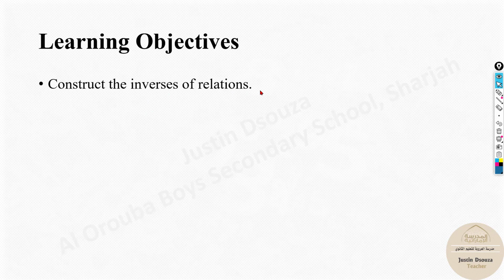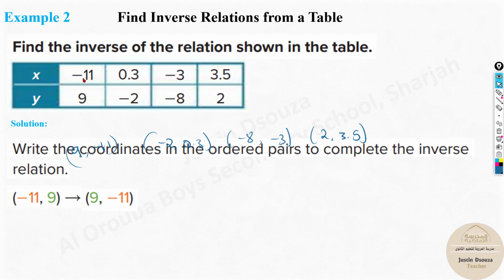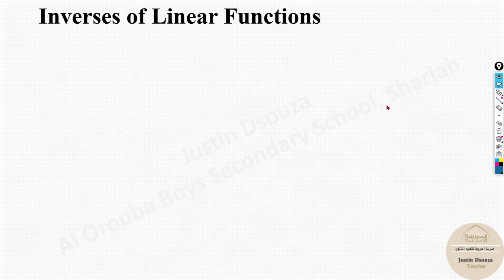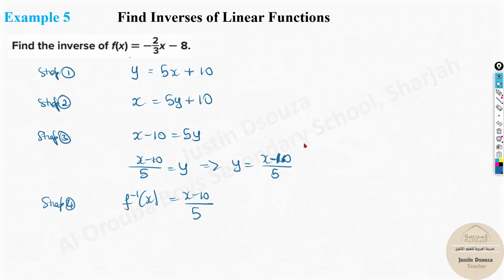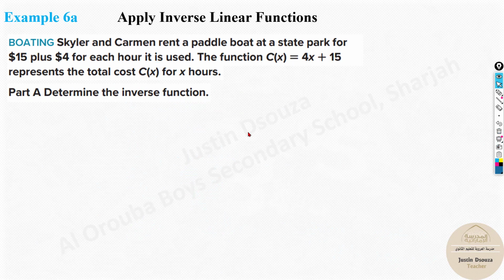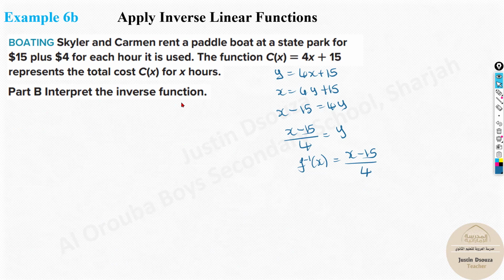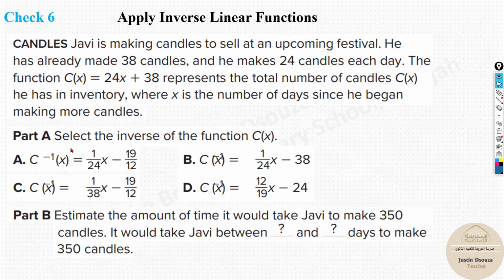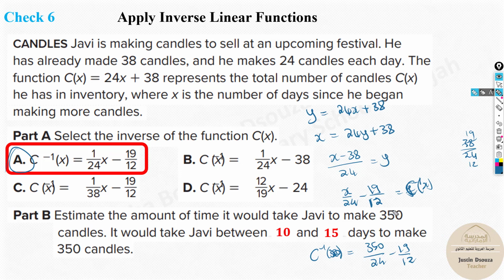Inverses of Linear Functions [Module 5 Lesson 6]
Lesson 6 Inverses of Linear Functions
Grade 9 Adv Module 5 Creating Linear Equations